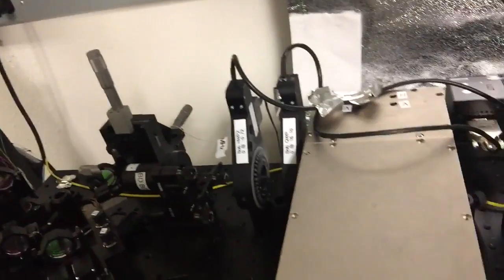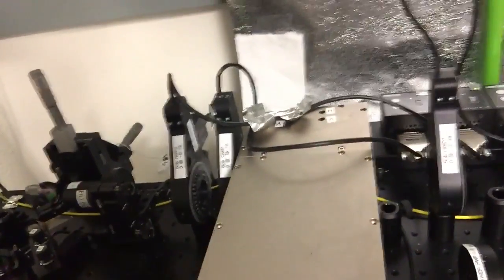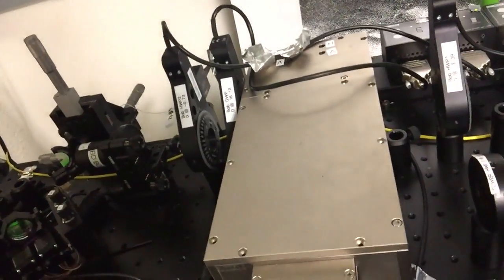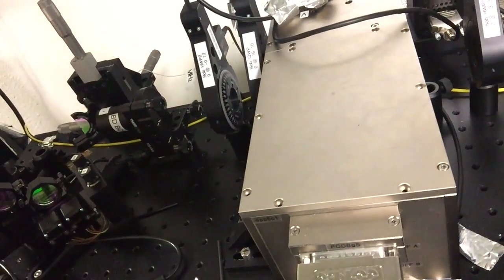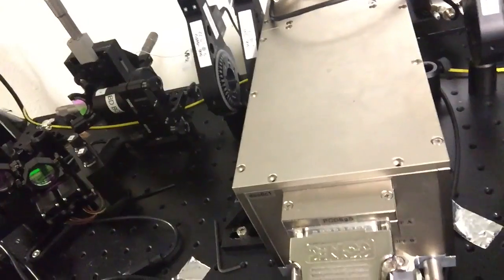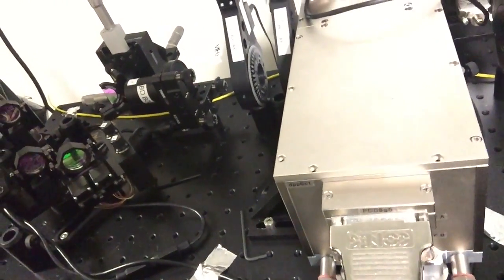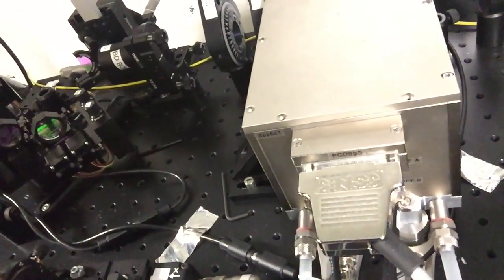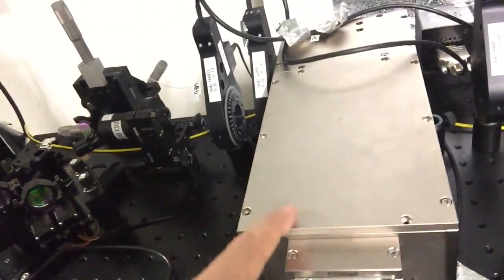Krister Shalm Explains NIST's Participation in the BIG Bell Test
NIST physicist Krister Shalm talks about NIST's participation in the November 30, 2016, BIG Bell Test,&nbsp;a worldwide project to bring human unpredictability (randomness) to cutting-edge physics experiments. But it's not just NIST participating. You can participate, too. Members of the general public are being asked to submit 0s and 1s to the Big BELL Test on November 30.